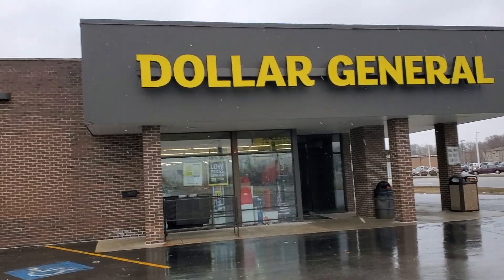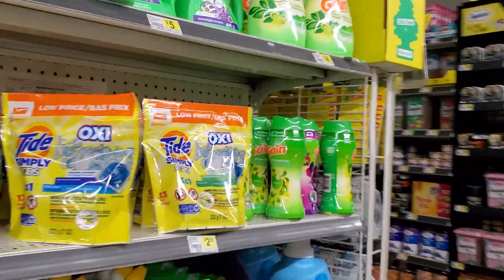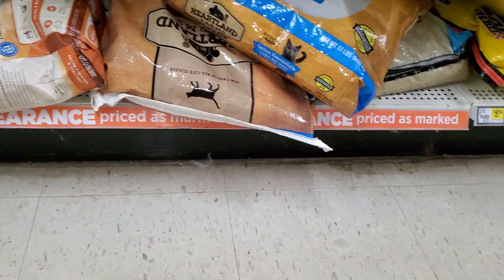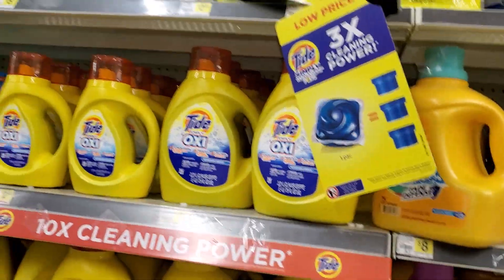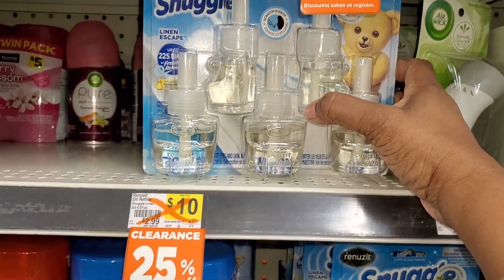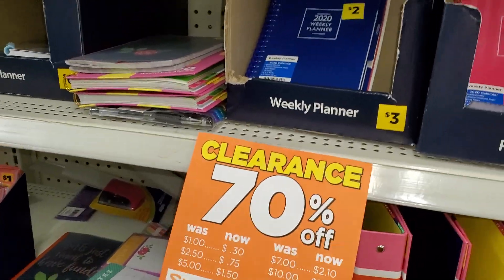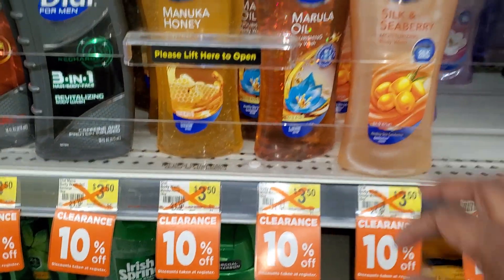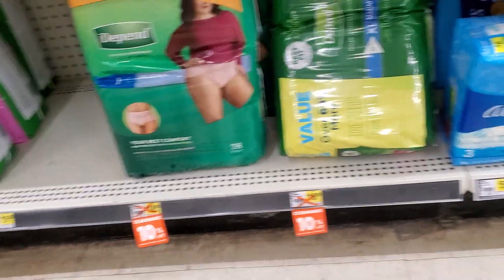Dollar General Clearance Walk thru- 2/28-2/30 | IVY'S COUPON CAMP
Hi" my name is Yokie and my channel is dedicated to people that want to change their life for every day living, I'm a family coach that teach you simple couponing hauls, savings tips that get results, budgeting ideas that will make you change your mind about how you see money and make it work for you, and I do quick (do it yourself ideas )so that you can cut out the middle man and see your money grow.

dollar general couponing this week,
6/28,
7/4/20,
7-4-20,
dollar general couponing app,